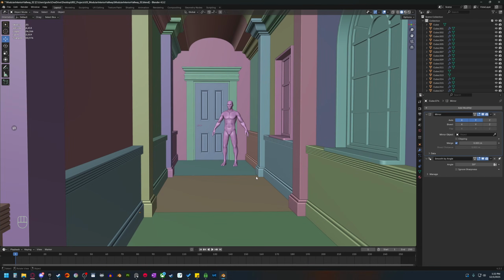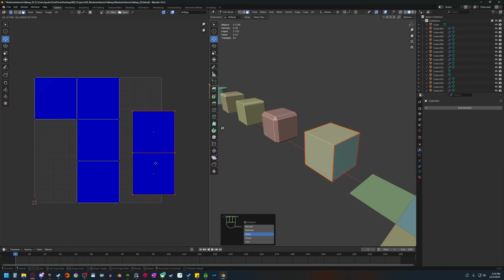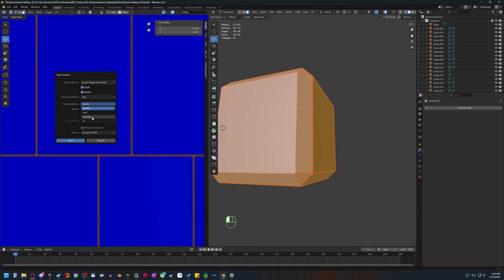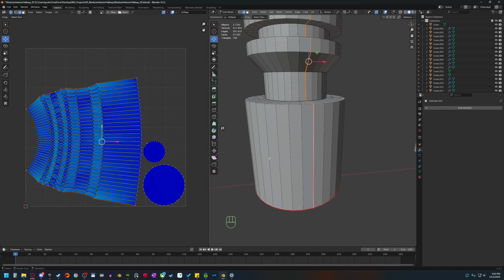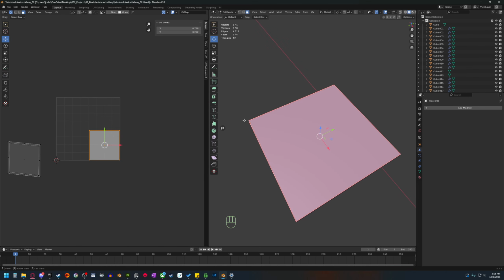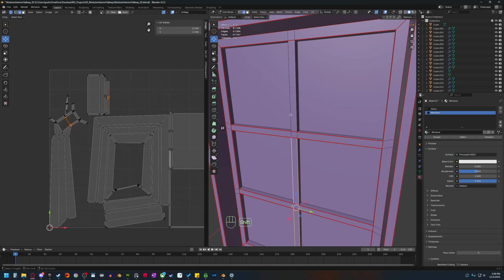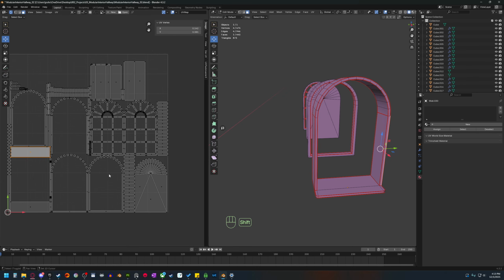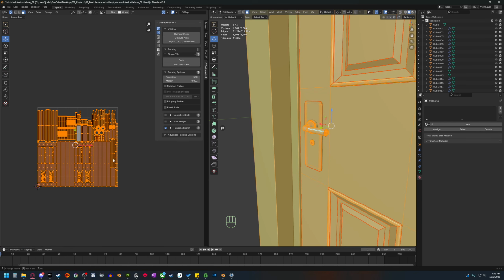UV Mapping In Blender Full Tutorial | UV Unwrapping Basics, Tips & Techniques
***Please note*** This can be a standalone tutorial, but it is also part 5 of the Create Modular Assets in Blender for UE5 for our Resident Evil Inspired Hallway.

You can find the other parts here:

Part 4:

Software/addons used:

Blender 4.3
ZenUV
UV Packmaster 3
Blender to Unreal

In this tutorial, we continue the Modular Asset series with a full breakdown of UV Mapping in Blender, focused specifically on preparing assets for game engines like Unreal Engine.

In the first part of this video, I cover the fundamentals of UV unwrapping and explain how I approach setting up clean, efficient UVs for game-ready assets. We’ll talk about:

UV mapping basics for beginners

How to unwrap meshes cleanly and efficiently

Setting up UVs for seamless tiling textures

Creating clean, readable UV grids

Tips and techniques I use daily for modular assets

Common mistakes to avoid when prepping assets for Unreal Engine

This workflow is designed to make texturing easier later on, whether you’re using simple materials in Unreal or planning to texture in Substance Painter (which we’ll cover in a separate video).

If you’re creating modular assets, environment art, or game-ready models, this tutorial will help you build strong UVs that hold up in production.

Timestamps:

00:00:00 - Intro
00:02:00 - Basic Cube
00:15:18 - Why stretching is bad
00:21:53 - How to UV for Seamless texture
00:27:11 - More Examples
00:45:13 - Straightening Edges/UV Islands
00:51:17 - Cylinders
00:57:17 - Spheres
00:59:59 - Texel Density
01:04:12 - Modular Hallway Asset Unwrapping
01:08:25 - Floor
01:11:03 - Walls
01:17:12 - Pillar
01:20:50 - Windows/Also fixing windows
01:48:01 - Ceiling Pieces
01:52:32 - Door/Frame/Handle